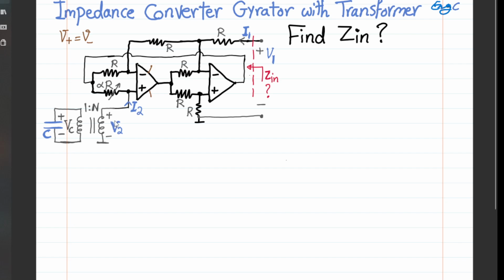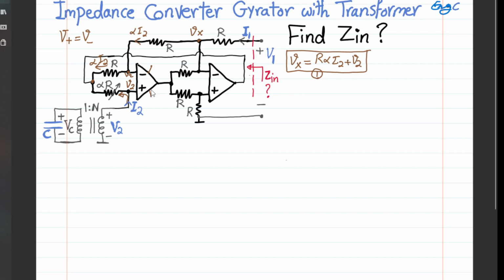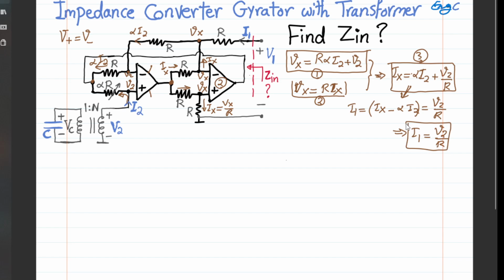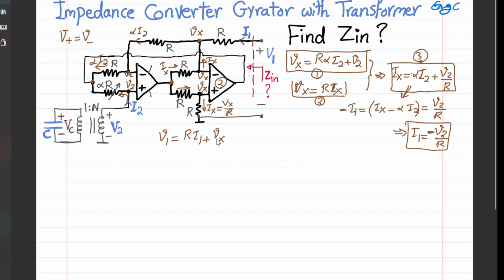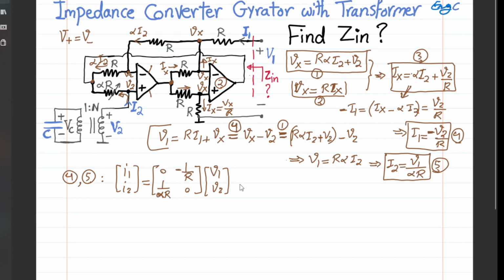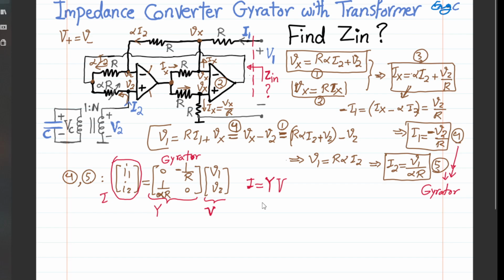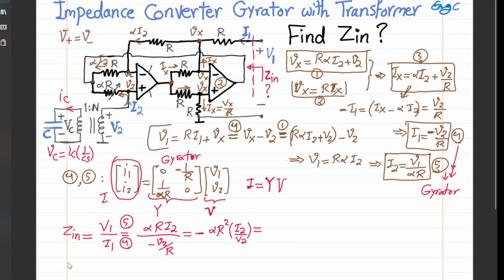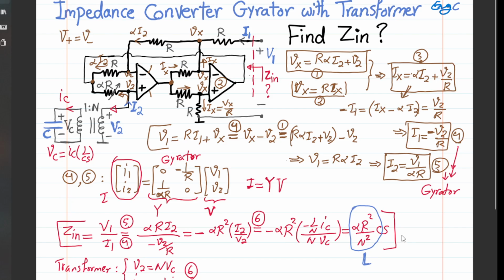Impedance Converter Gyrator with Transformer to convert Capacitance to Inductance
What is the functionality of this circuit?
Realizing large inductance or high quality inductance in circuits in practice is difficult and sometimes even impossible. That is when this impedance converter circuit is useful.  As you can see in the video, there are only one capacitor and few resistor in this circuit and we are able to realize or emulate an inductance when measuring input impedance Zin looking into port one in this circuit (as long as circuit is stable and op amps are not saturated).  The value of the effective inductance is L = alpha*C*(R/N)^2 which means for instance if I select potentiometer's alpha = 1, C=0.1 micro Farad, R= 10 Kilo Ohm, and N=10, then we get the Inductance L = 0.1 Henry that is remarkable!

How do you compute the impedance observed from the first port given that we have a capacitor connected to the input port of the ideal transformer shown in this Gyrator circuit that is realized using two operational amplifiers.  The circuit is analyzed and is shown that this circuit converts capacitance to a variable inductance that can be adjusted by the values of potentiometer and capacitance in this circuit.